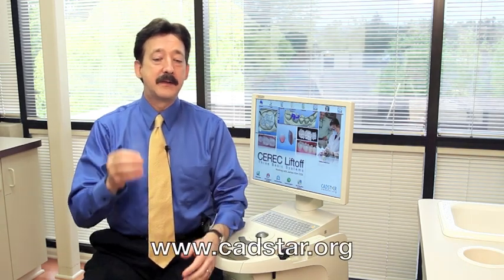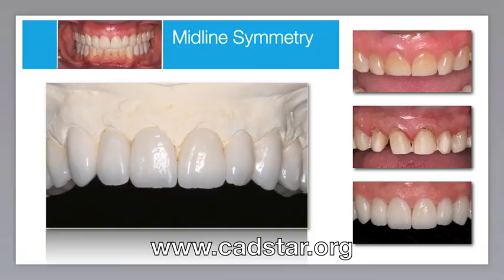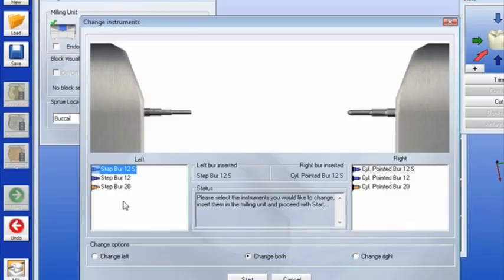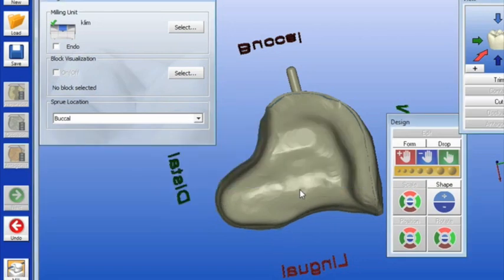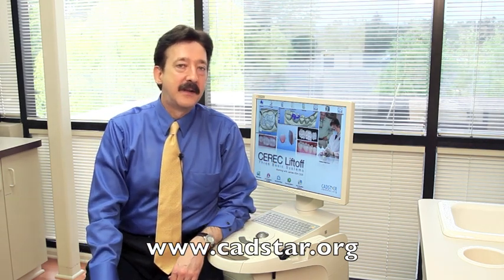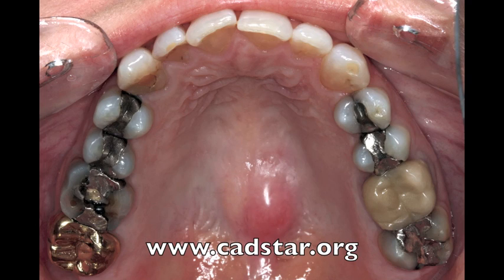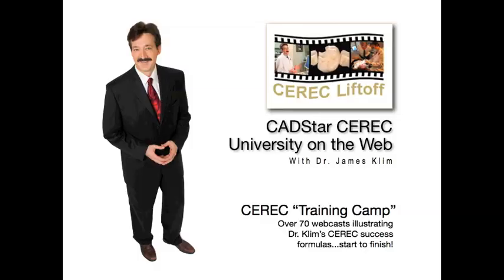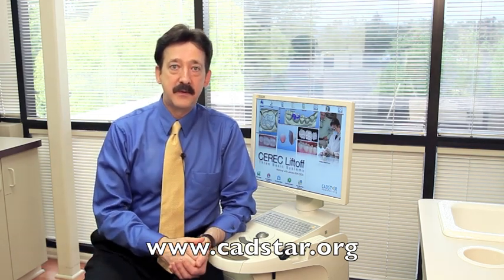CADStar Milling Opitons MC XL.m4v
Learn CEREC MC XL step bur milling principles. for more CEREC learning...CADStar CEREC University on the web.